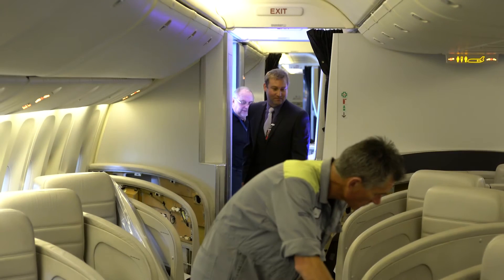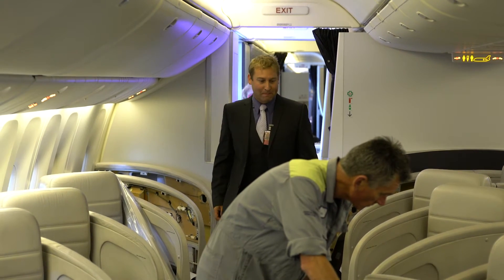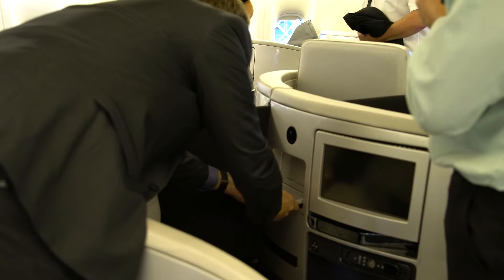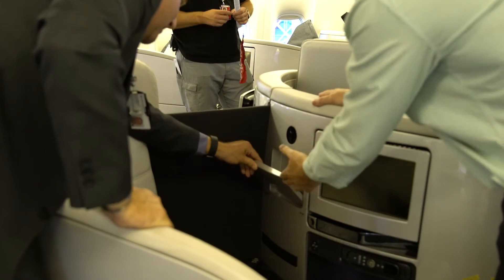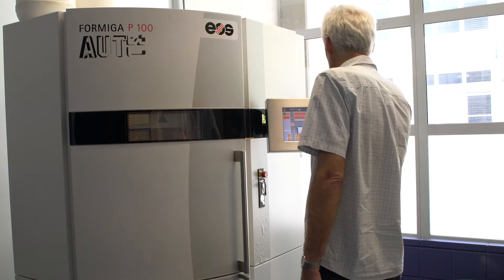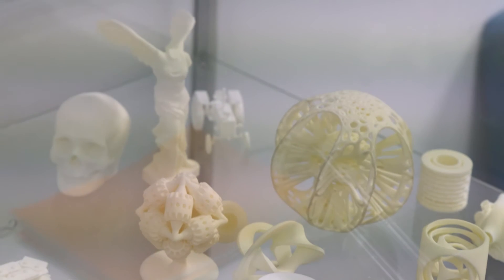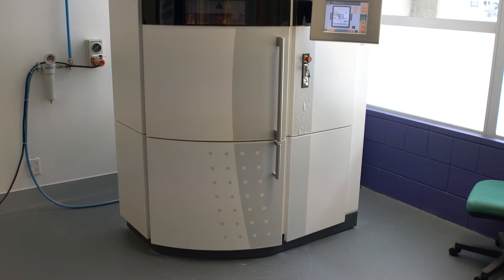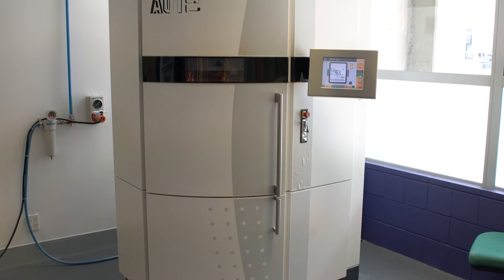3D printing with Air New Zealand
A little cocktail table in business class could have big implications for the cabin, thanks to Air New Zealand's foray into 3D printing